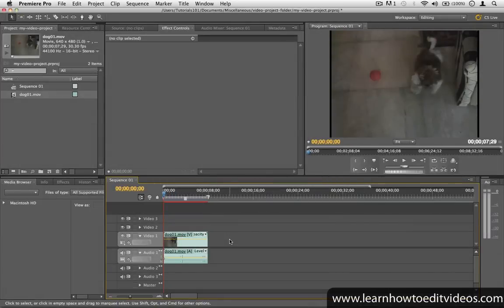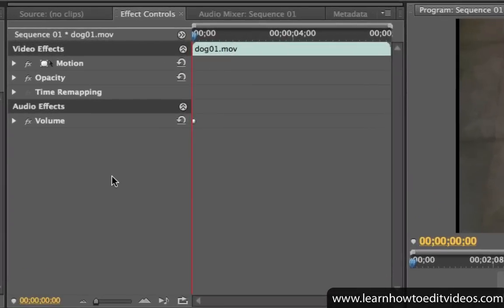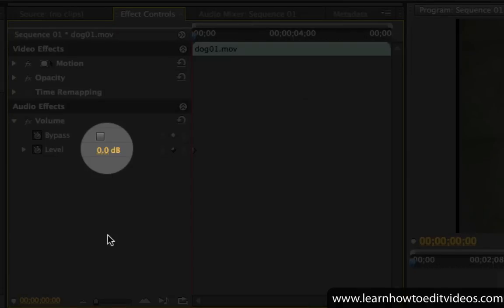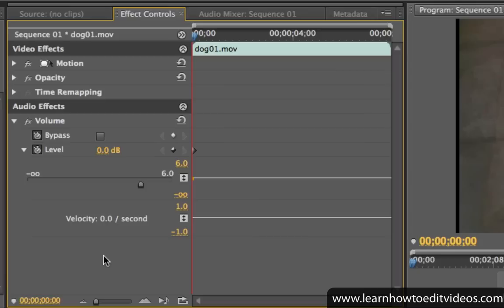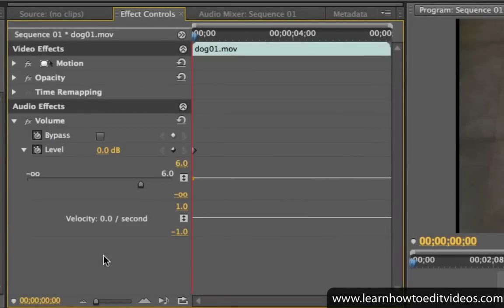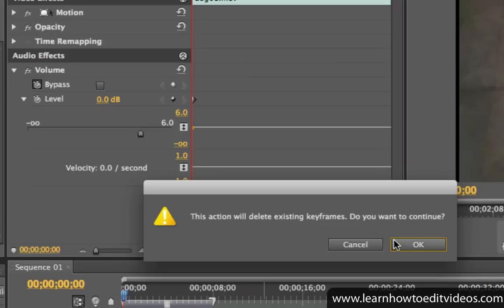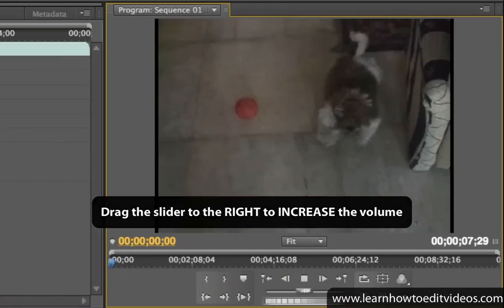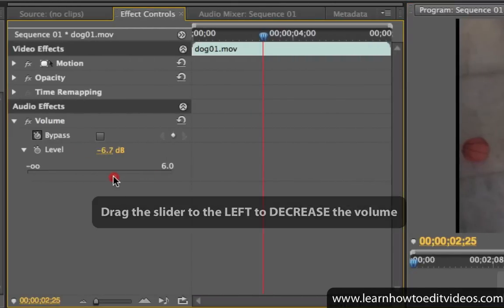Adjusting a clip's volume - Adobe Premiere Pro CS5 Video Tutorial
In this Adobe Premiere Pro CS5 video tutorial, I show you how to adjust the volume level of an audio clip.